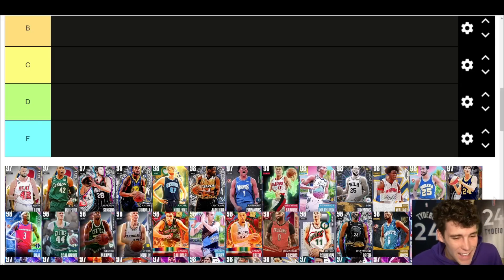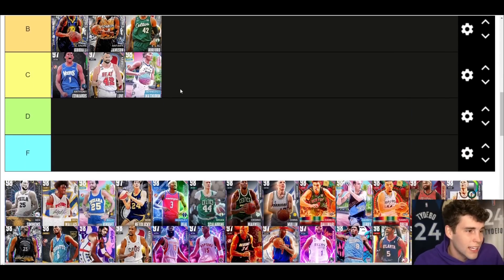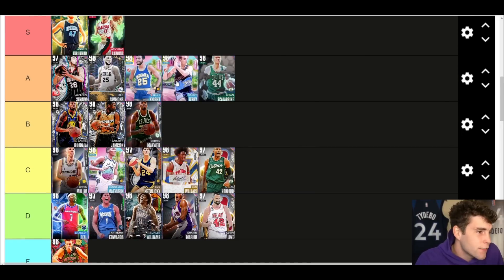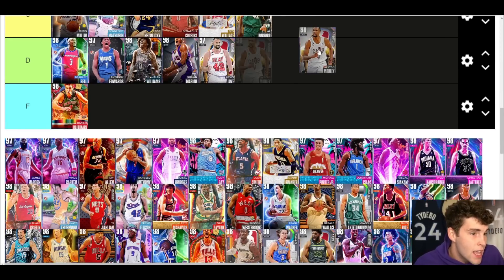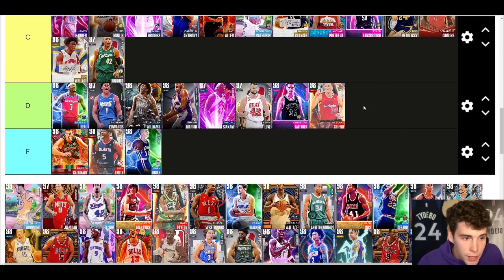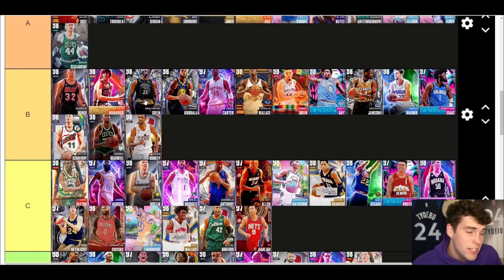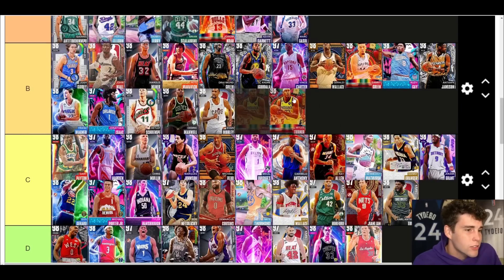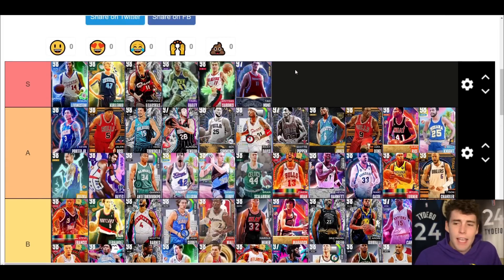BEST GALAXY OPAL TIER LIST! NBA 2K23 MyTEAM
In this video I rank every galaxy opal card in NBA 2K23 MyTeam on a tier list. These are some of the best as well as some of the worst players in NBA 2K23 MyTeam. This list will rank the best players, best value players and some of the worst value cards in NBA 2K23 MyTeam. I hope this helps your no money spent, budget or god squad.

DBG, HTB, YBC, MosBallin, ImJustIsaac, Shake4ndBake, Troydan, JayCanada, Denverstruck, CarlosStory, CashNasty, tjayerrday, Bio2k, JD Crossover, LogicLookss, Jake Mason, SP2K, Witness 2K, Evan Tanaka